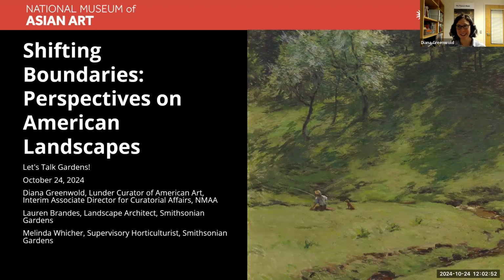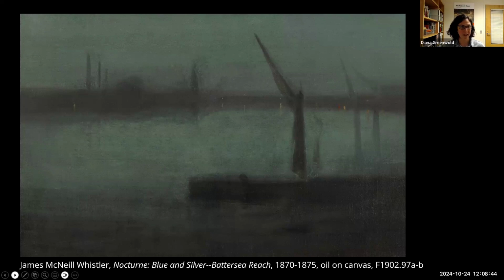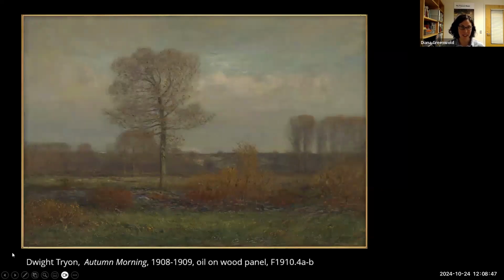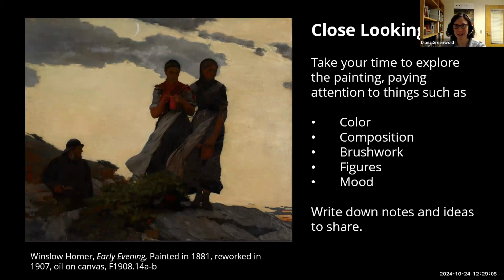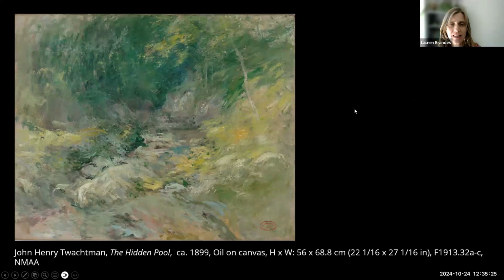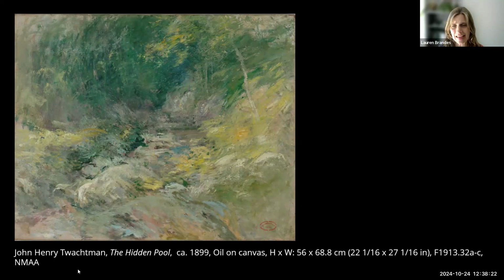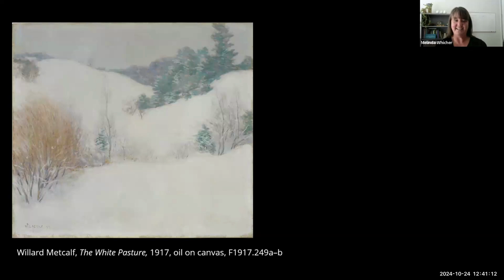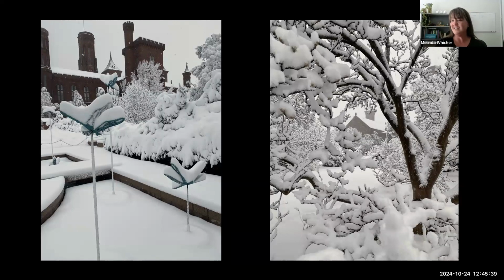Shifting Boundaries: Approaches to American Landscapes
American landscape paintings from the late 19th and early 20th century can be a catalyst to discuss 21st century concerns such as climate change, the erasure of indigenous histories, and the impacts of land and water use. Join Smithsonian Gardens’ Lauren Brandes and Melinda Whicher in conversation with the National Museum of Asian Art’s (NMAA) Diana Greenwold as they discuss their recent collaboration on the new exhibition Shifting Boundaries: Approaches to American Landscapes now on view at the National Museum of Asian Art. This project is the first of its kind at NMAA, a fully collaborative endeavor that brought together experts in landscape and environment to answer the question, how do we find contemporary resonance in historic American landscape painting?